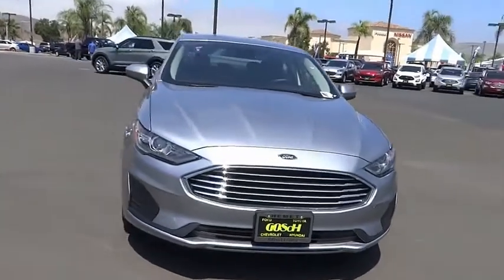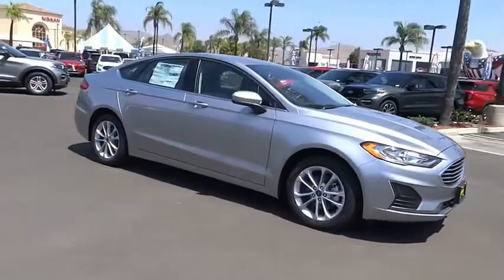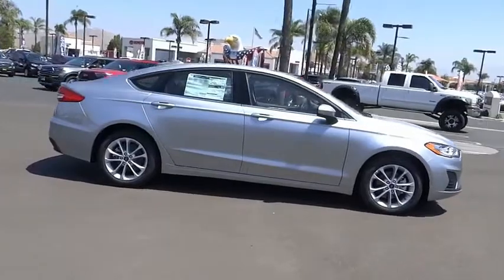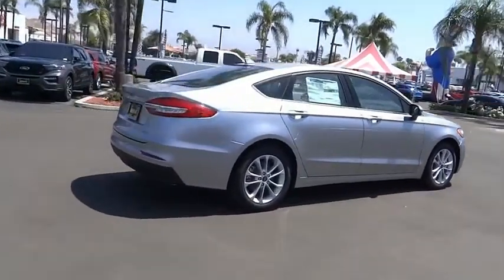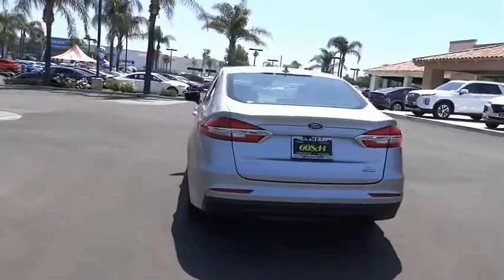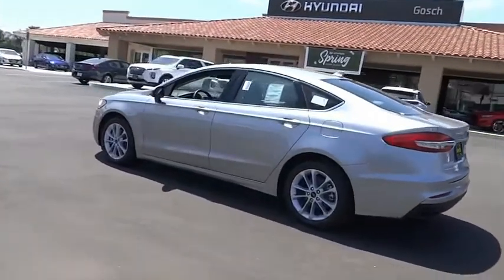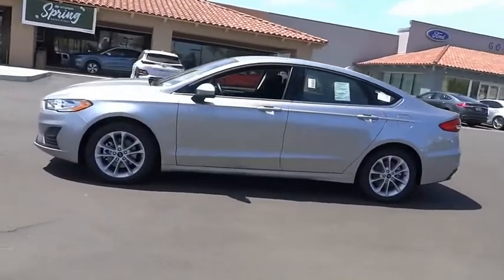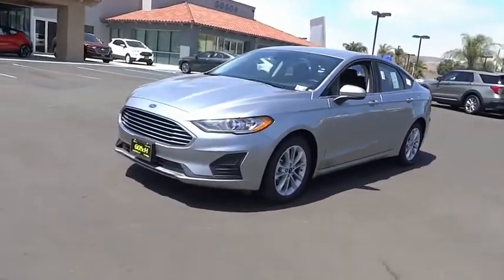2020 Ford Fusion Hybrid HEMET BEAUMONT MENIFEE PERRIS LAKE ELSINORE MURRIETA F20697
2020 Ford Fusion Hybrid SE FWD

GOSCH FORD HEMET PROUDLY SERVING HEMET, BEAUMONT, MENIFEE, PERRIS, LAKE ELSINORE, MURRIETA, AND SURROUNDING SOUTHERN CALIFORNIA LOCATIONS. THIS SILVER 2020 Ford FUSION HYBRID IS EQUIPPED WITH A I4 Hybrid, AUTOMATIC TRANSMISSION, AND RECEIVES AN ESTIMATED 43 City/41 Hwy MPG. GOSCH FORD HEMET 150 CARRIAGE CIRCLE HEMET CA 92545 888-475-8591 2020 Ford FUSION HYBRID SE FWD Stock #: 8-F20697 | VIN: 3FA6P0LU3LR156676 | 2020 Ford Fusion Hybrid SE FWD SECURITY SYSTEM ALLOY WHEELS POWER WINDOWS Gosch Ford Hemet